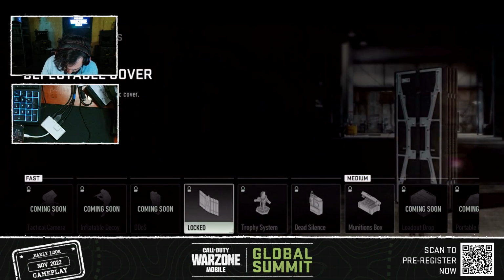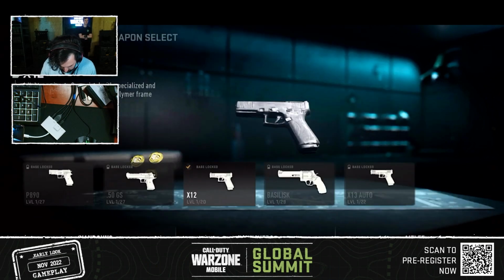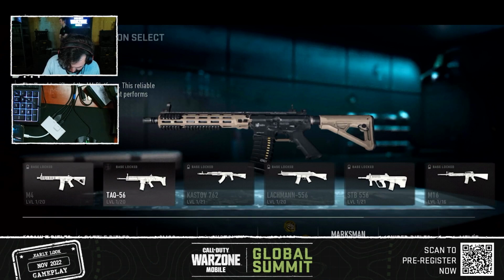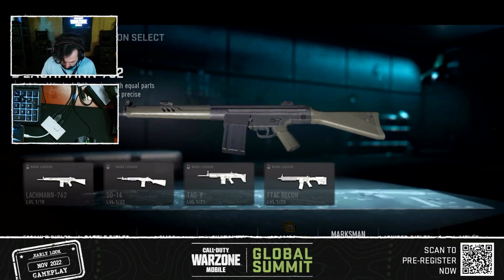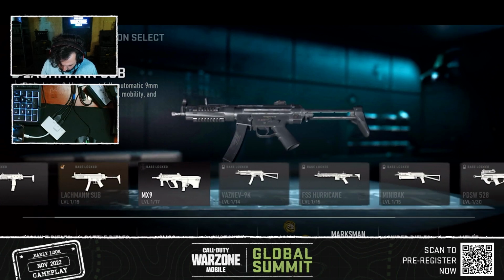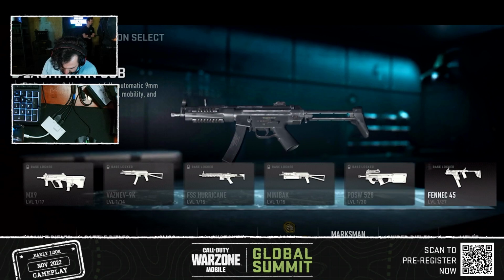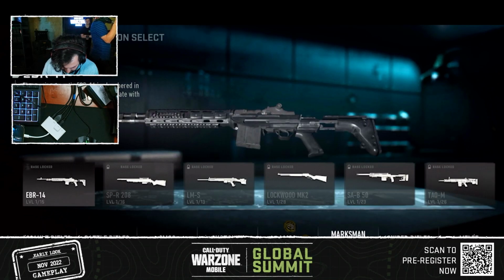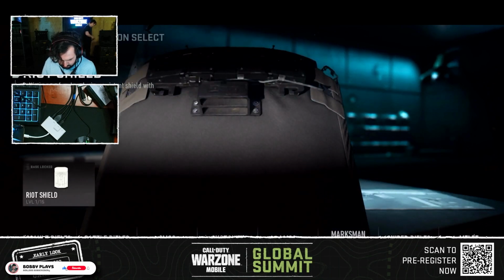Every Weapon in Warzone Mobile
My Mobile Gaming Stream Setup: